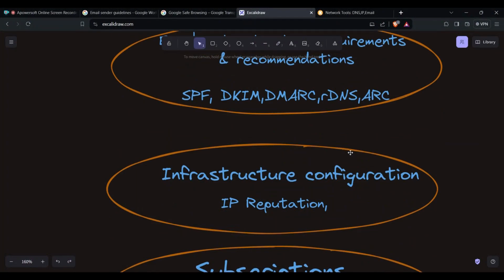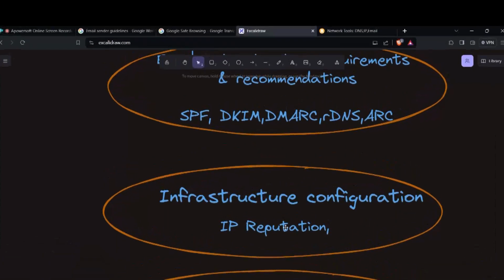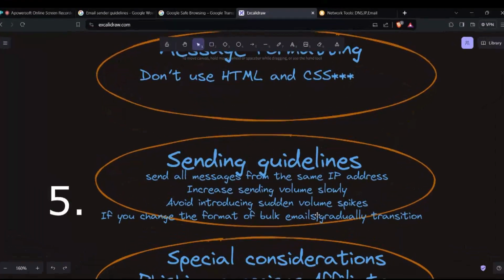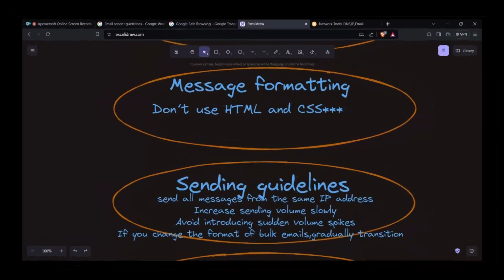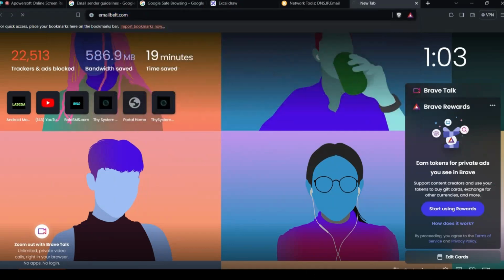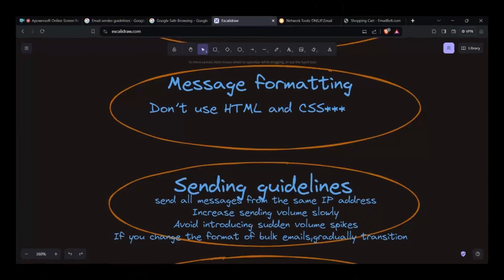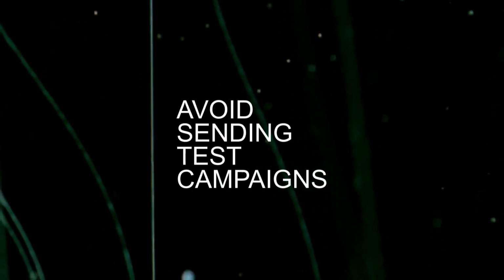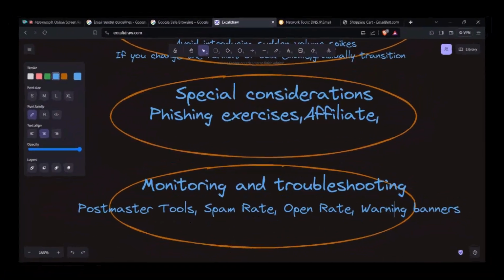New Gmail Update & What it Means to Bulk Emails.